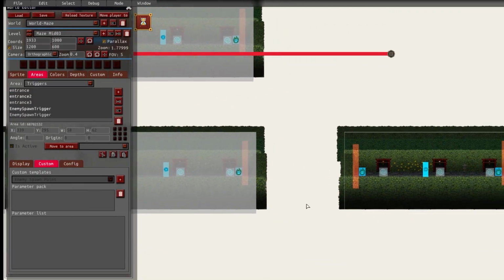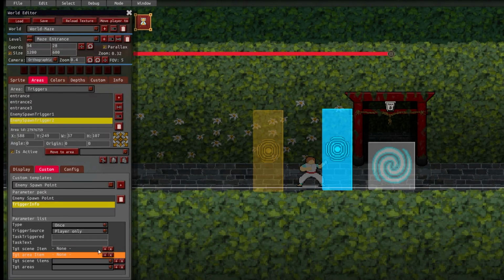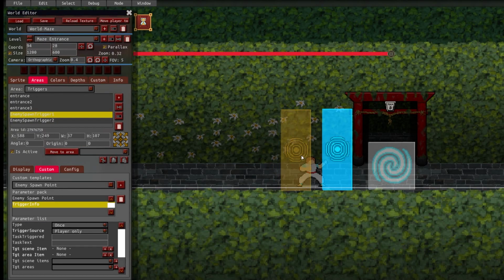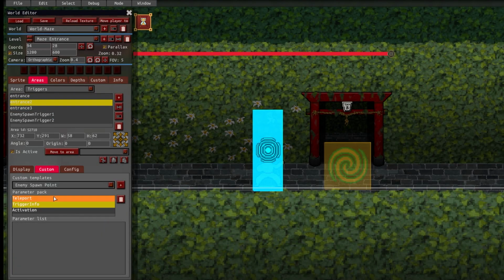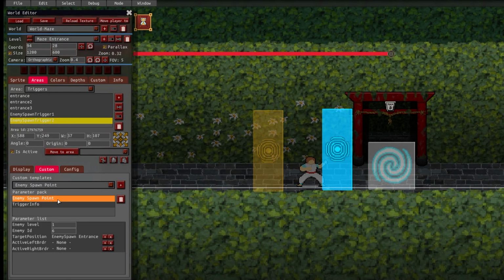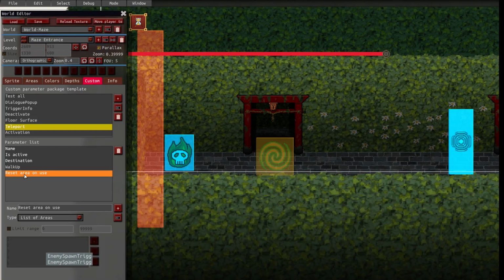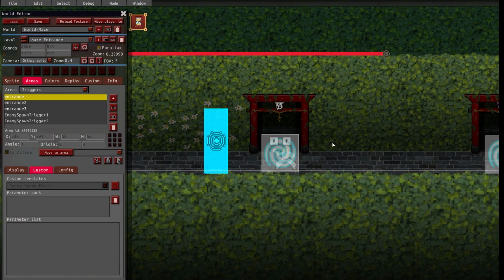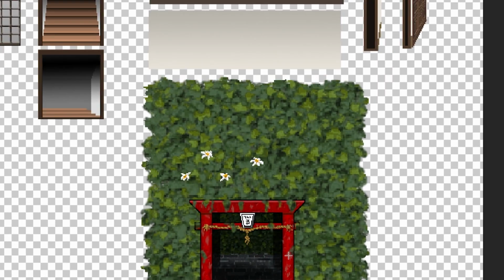Kung Fu Game Making the Garden Maze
Weekly game development progress. Making games is hard, and coding plays a big part of it! this week I talk about the progress of my next game a Kung-Fu game since last week.

▬▬▬▬▬▬▬▬▬ Contents ▬▬▬▬▬▬▬▬▬▬
00:00 - 5 months ago mistake
00:40 - Scene duplication
01:03 - Resetting triggers
02:33 - Other updates
02:40 - Closing